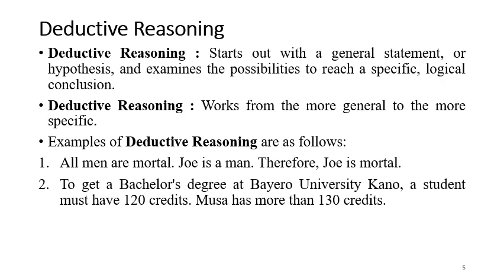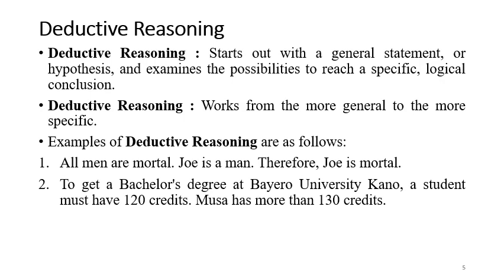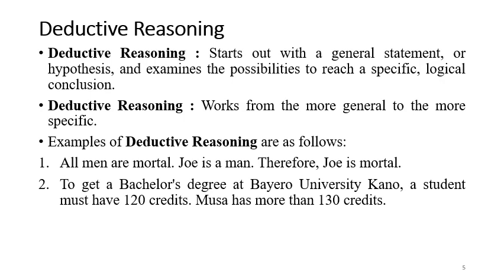PAL MOD6 FIRST SEM 20 21 AT WAZIRI